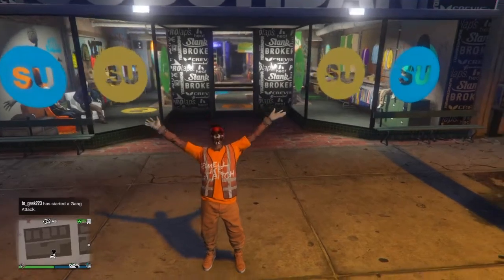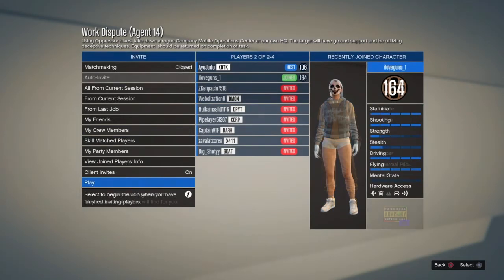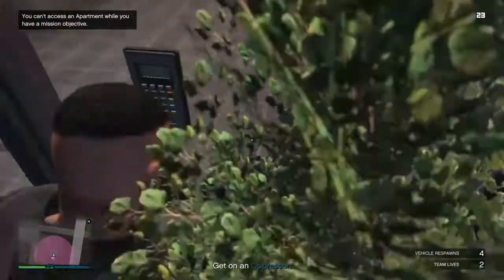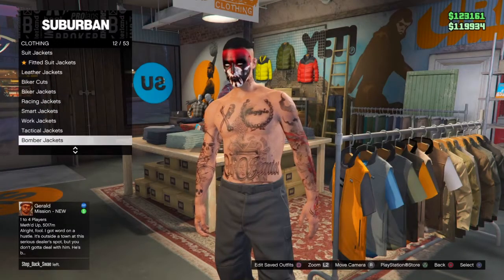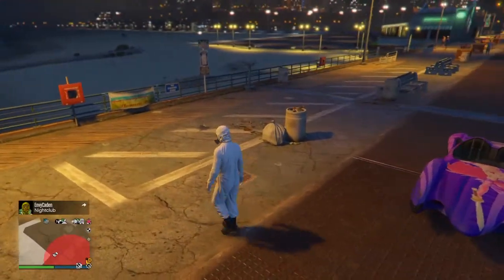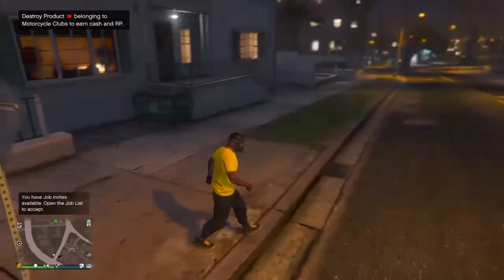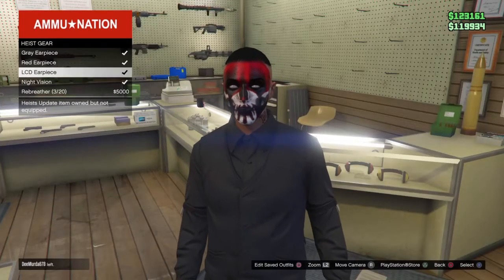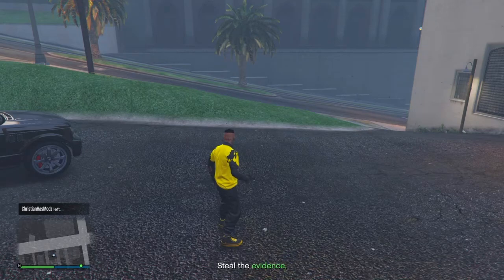GTA 5 ONLINE EASY BLACK JOGGERS RIPPED SHIRT GLITCH TRYHARD MODDED OUTFIT 1.53 (NO TRANSFER GLITCH)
This gta 5 online video shows how to get a gta 5 black and yellow tryhard outfit using a gta 5 ripped shirt glitch after the latest patch of 1.53! This uses a gta 5 black joggers glitch! This is a gta 5 yellow tryhard outfit / gta 5 black joggers tryhard outfit! This does NOT use the transfer glitch! You can keep all of your modded outfits / glitched outfits! This uses gta 5 clothing glitches / gta 5 outfit glitches such as the gta 5 flight tube glitch, gta 5 black joggers glitch / gta 5 colored joggers glitch and the gta 5 ripped shirt glitch / gta 5 outfit merge glitch!

Video Uploaded edited & Owned By AyoJudo

This gta 5 modded outfit video features gta 5 black joggers / gta 5 colored joggers, gta 5 yellow ripped shirt glitch, gta 5 outfit merge glitch but NO transfer glitch! You can make gta 5 multiple modded outfits with this gta 5 clothing glitch / gta 5 outfit glitch ! This video includes gta 5 clothing glitches / gta 5 outfit glitches to make up this gta 5 yellow and black outfit / gta 5 black joggers modded outfit / gta 5 black modded outfit / gta 5 yellow outfit / gta 5 ripped shirt outfit ! You can also use this gta 5 crooked cop merge glitch to get the gta 5 cop belt on any outfit / gta 5 paramedic belt on any outfit, or just any belt on any outfit after patch 1.53! This is a gta 5 yellow and black joggers outfit / gta 5 yellow modded outfit!

Wanna get in contact with AyoJudo?